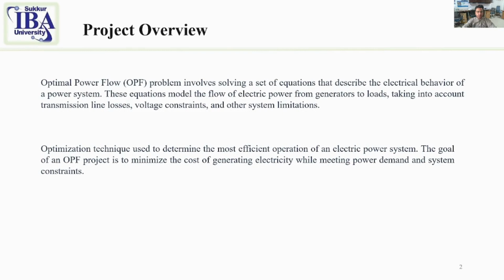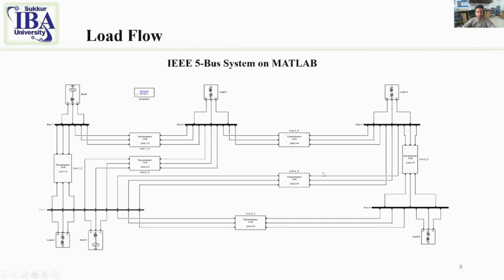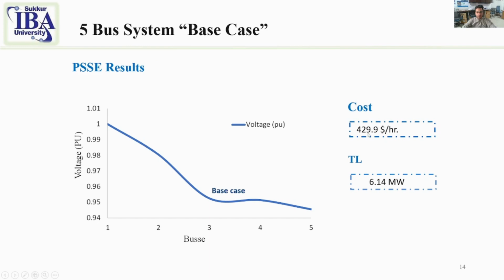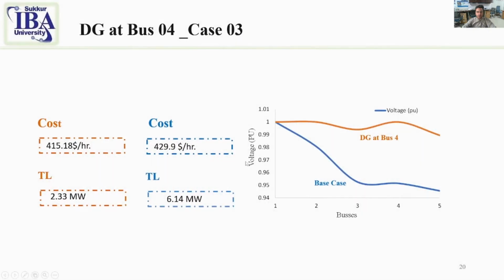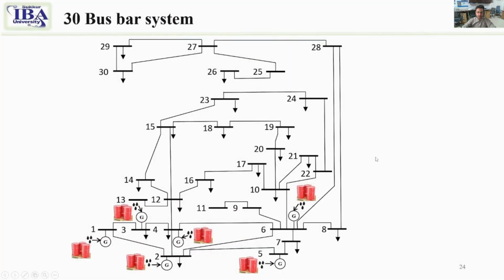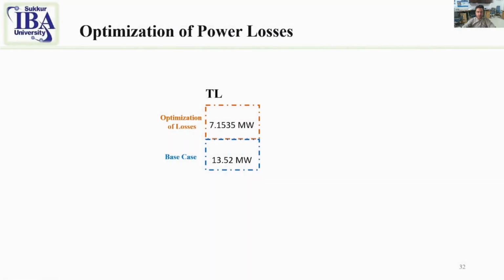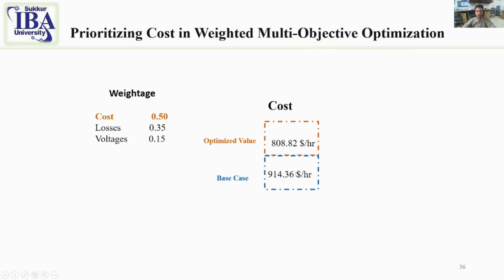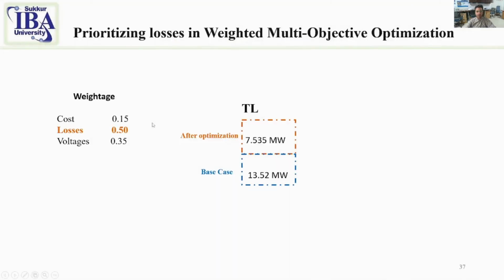Genetic Algorithm-based Multi-objective Optimal Power Flow for Improving Power System Performance